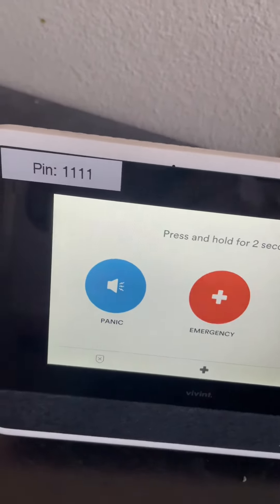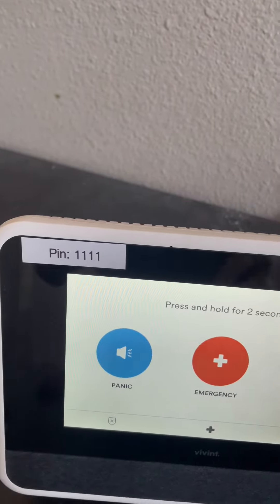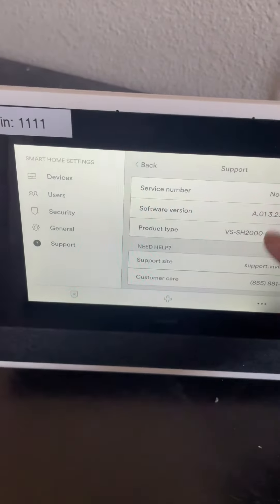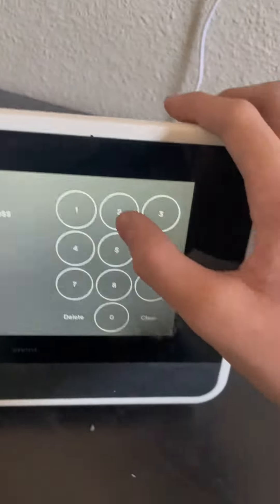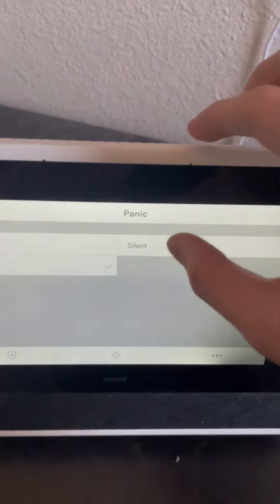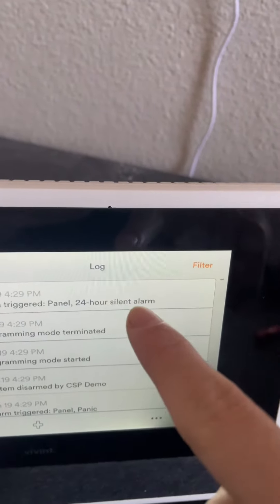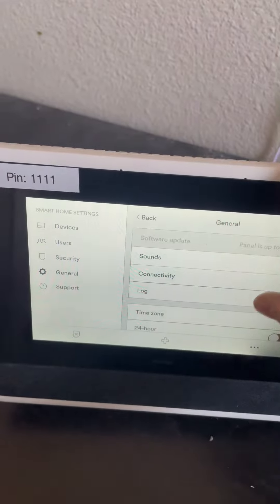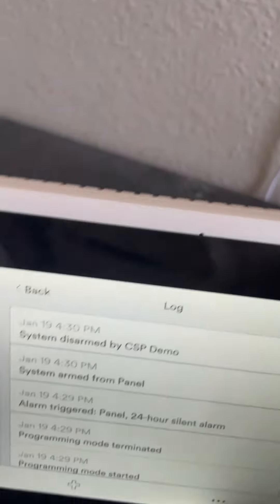How to - Vivint SkyControl and Smart Hub - Set the panic button to silent panic